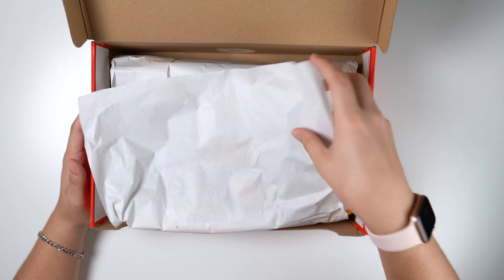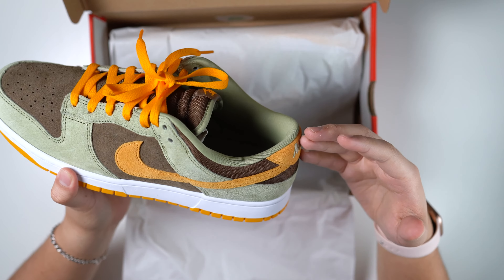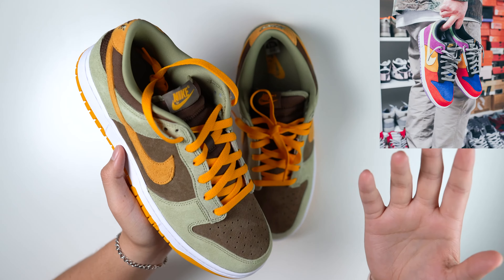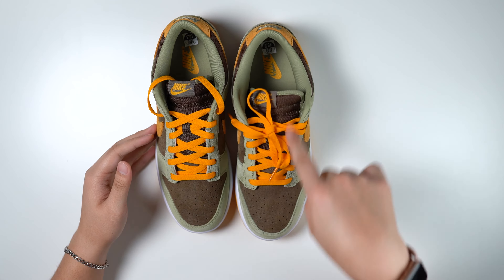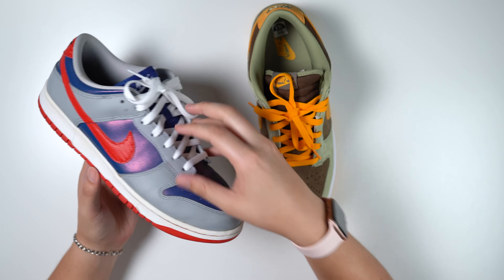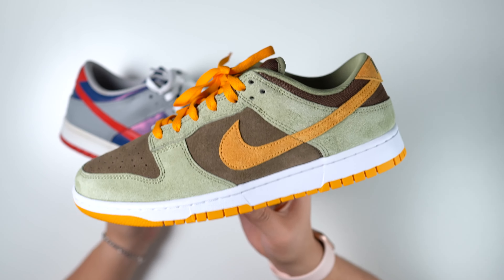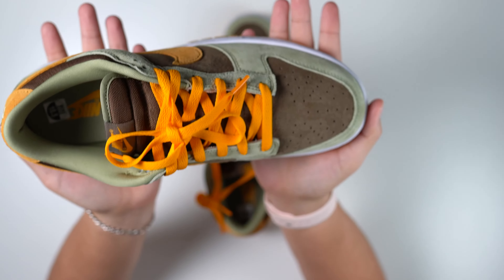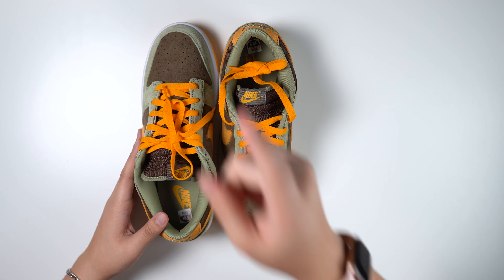Leather VS Suede | Which Is The Better Material? | Nike Dunk Low Dusty Olive Review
Yo!
I love everybody rocking with me right now. I APPRECIATE ALL OF YOU.
In today's video we have another SNKRS hit, this is where all my luck went :/
But I must say, these are coooooooooooool.
I really like these, and I'm not talking color-way wise, but actually the suede on the dunk itself. For $100 it's not the worst.

Which Is The Better Material? | Nike Dunk Low Dusty Olive Review

Chapters: